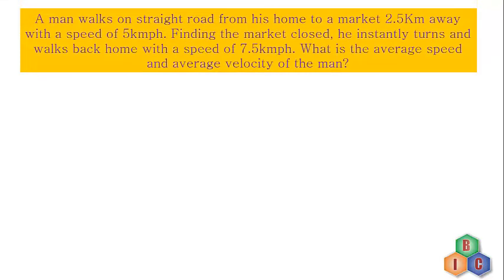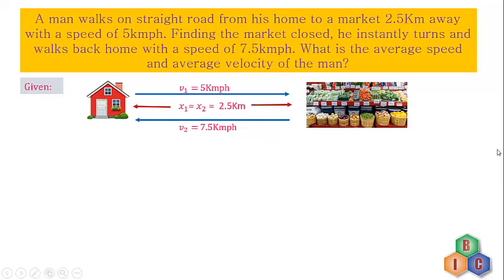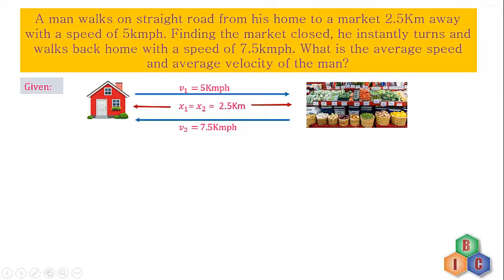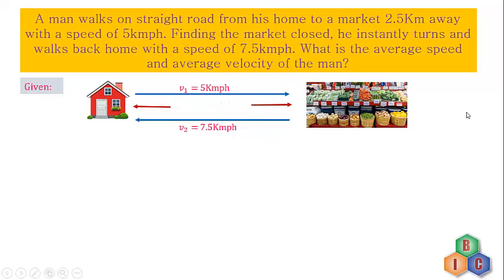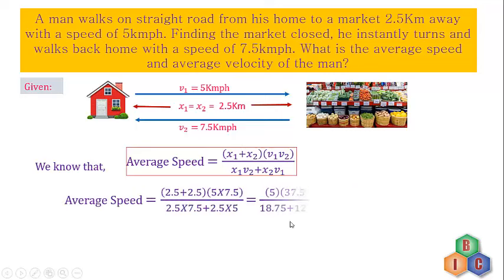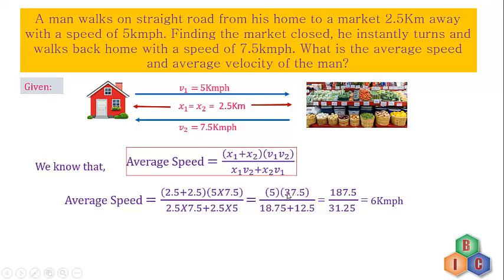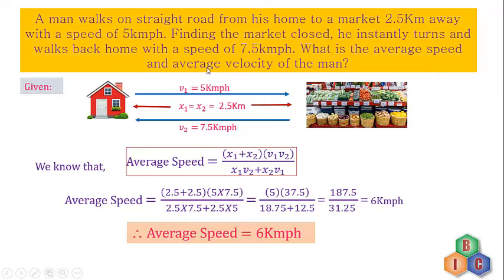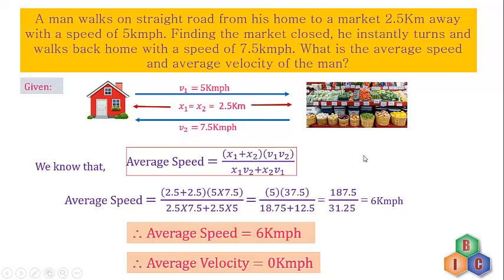I PUC Physics Numericals - 4 - Motion in a Straight line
This video lesson contains an important numerical for 5 marks on finding  Average speed and Average Velocity from the chapter of Motion in a Straight Line in Physics.